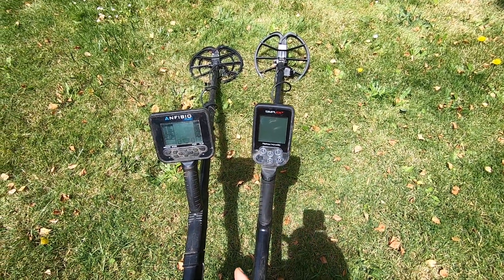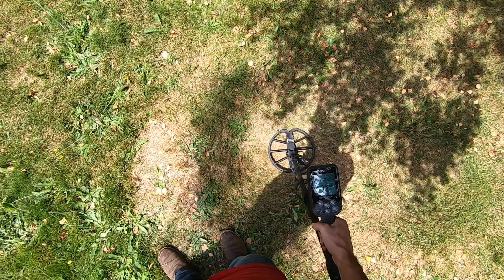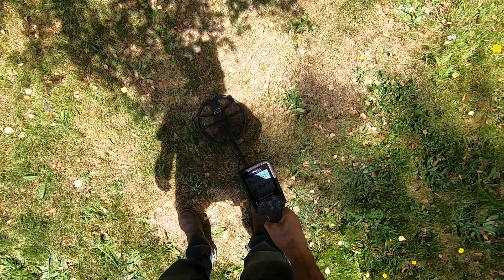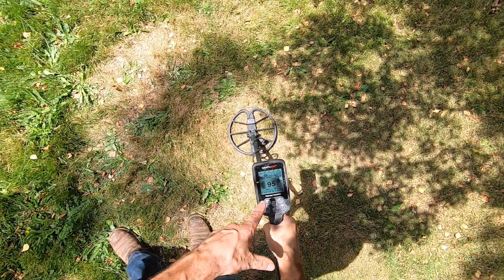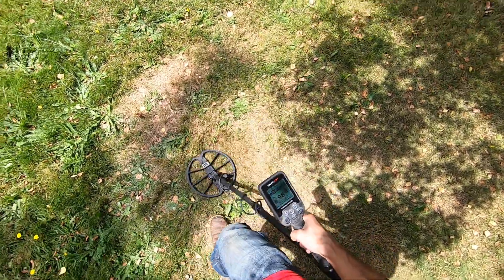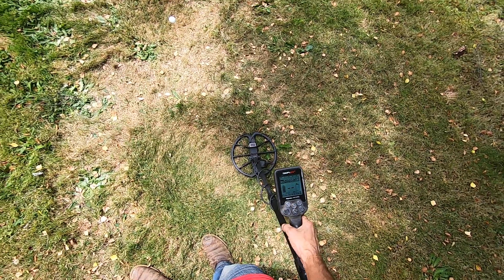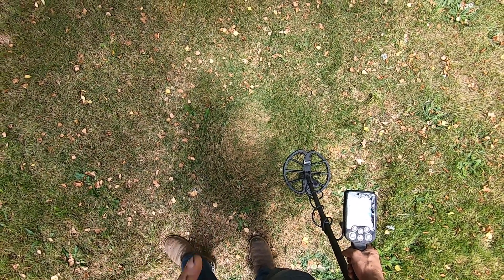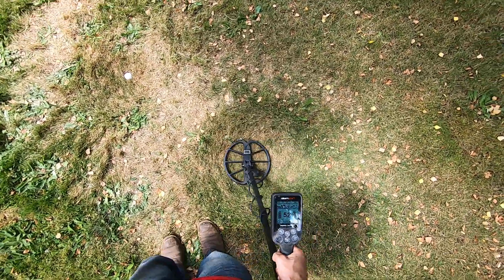Nokta Anfibio gets slaughtered by Simplex v02.78 in test garden BIG BIG TIME!!....in 3 tone mode.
We all saw this coming!!! 4 tone Anfibio is a different story. And a story it is. More to come!!!